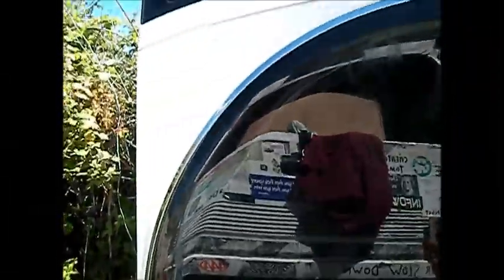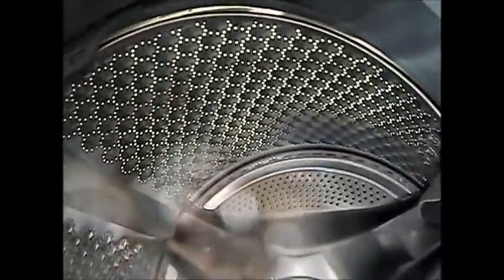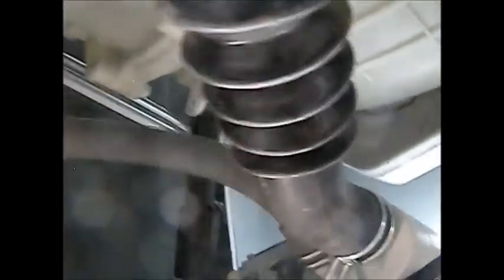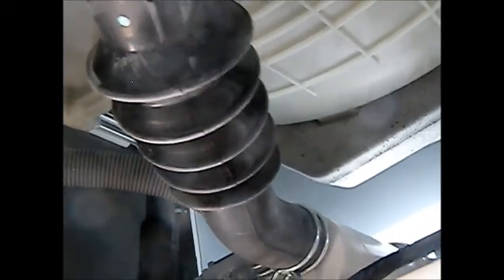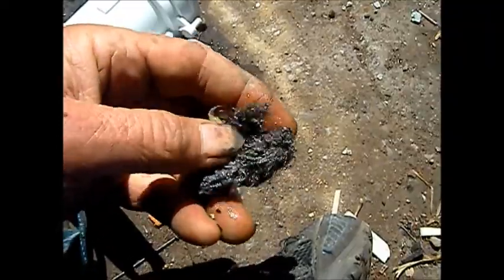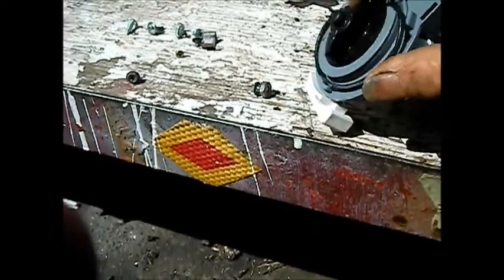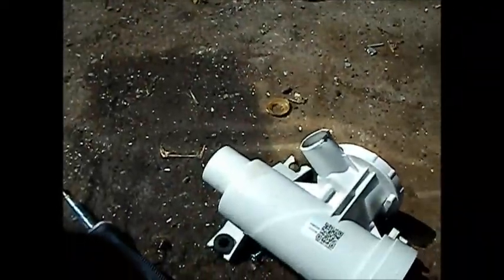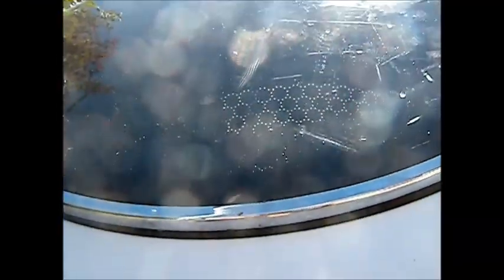Midea Service 707 443 8347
Pumps should be cleaned twice a year. Phone advice $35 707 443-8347 MrMaintain @ hotmail . Ask about the Training Course. Also sell parts. Here I check the basket and pump.